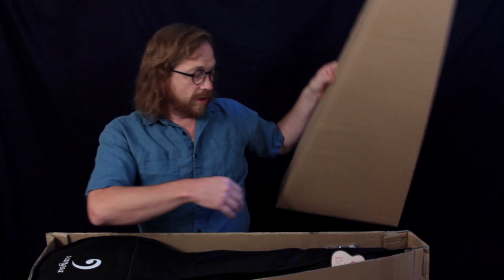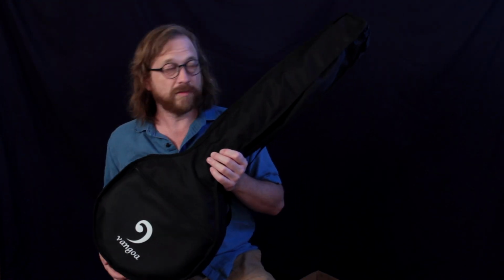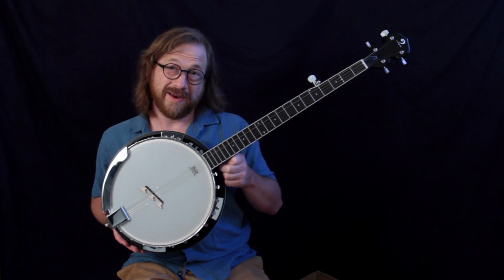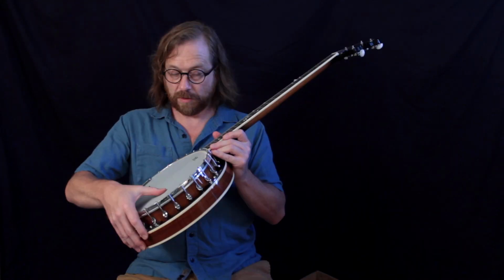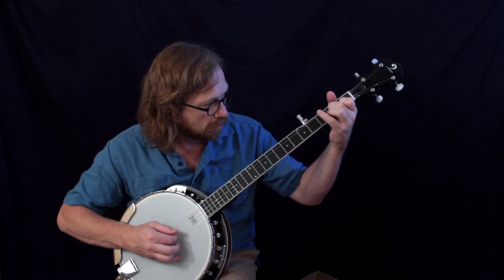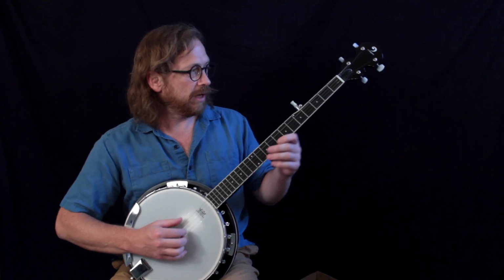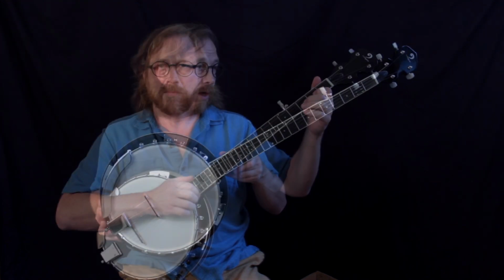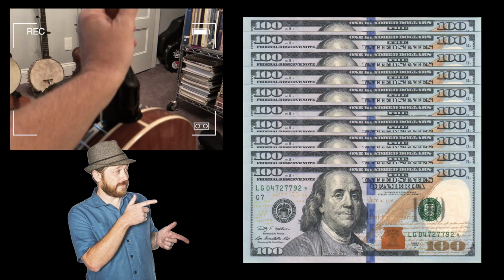A Gosh Durn Banjo Review - Clawhammer Banjo Unboxing (Vangoa Beginner Banjo Kit)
Unboxing the new Vangoa Beginner Banjo Starter Kit.

Vangoa Music is the first company to be featured in Play Better Banjo's "Gosh Durn Banjer Review" series.

The Vangoa Beginner Banjo Starter Kit is an inexpensive option aimed at beginner players in the market to purchase their very first banjo.

The kit that I reviewed in this video came with:

- 5 String Banjo
- Gig bag
- Electronic Tuner
- Finger Picks
- Strap
- Pick Up
- Truss Rod Adjuster Tool

Retail price for this Beginner Kit at the time of this video's publication is right around:  $175.

*Product provided for review by Vangoa Music

Get more clawhammer banjo reviews, FREE and premium video lessons, tabs, courses and more at: